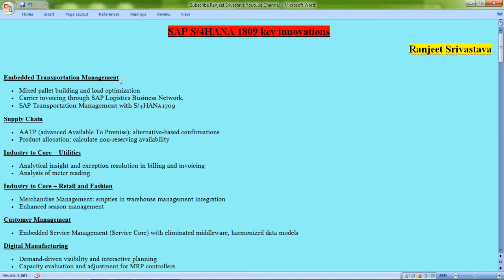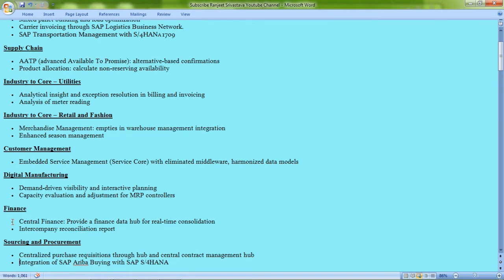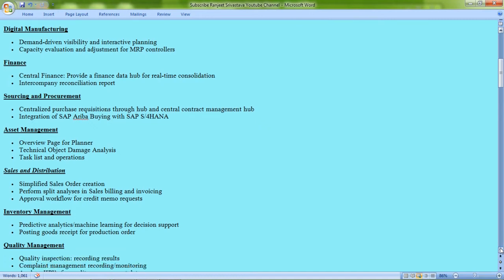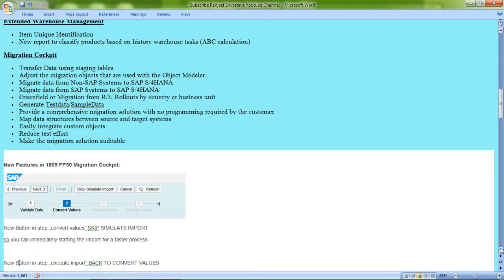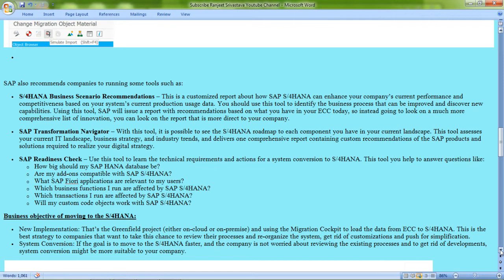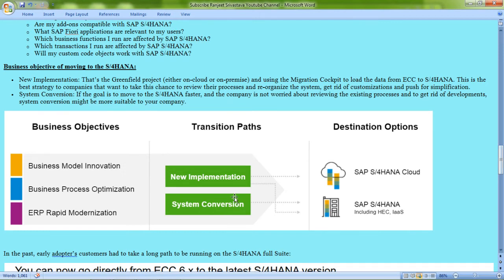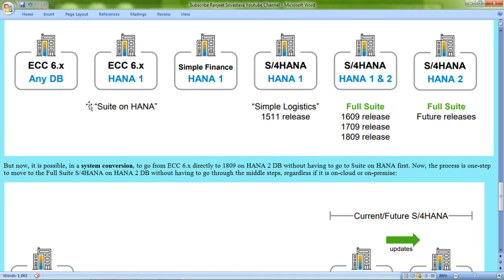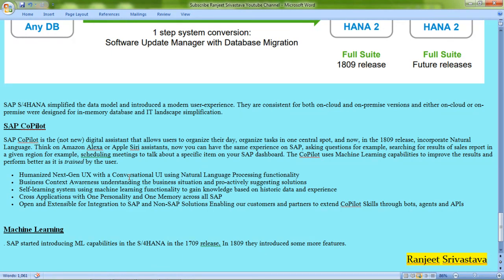SAP S/4 HANA 1809 Version Overview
In this video , i have explained new features of S/4 HANA 1809 Version.